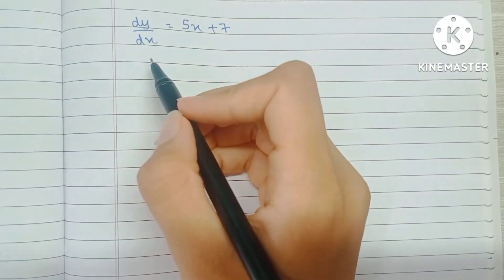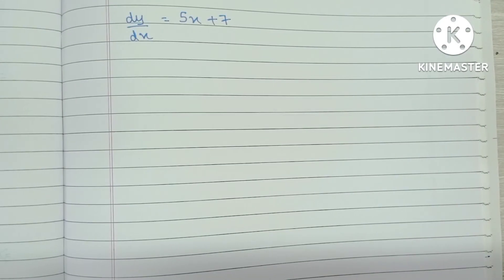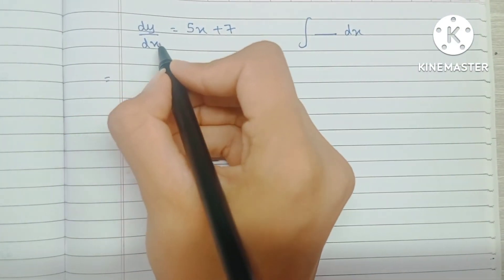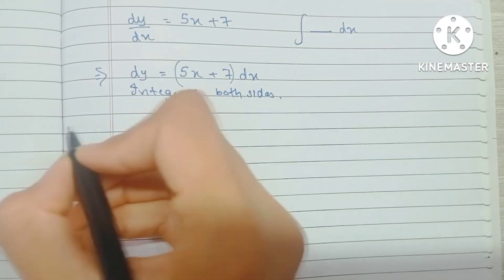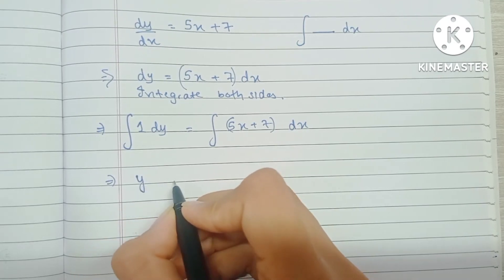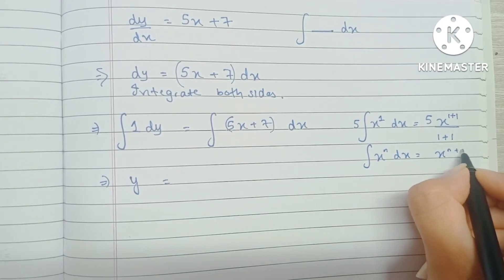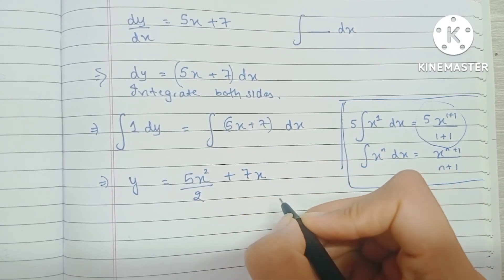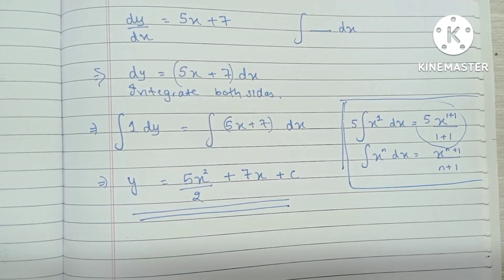BASIC DIFFERENTIAL EQUATION SOLUTION: dy/dx = 5x + 7